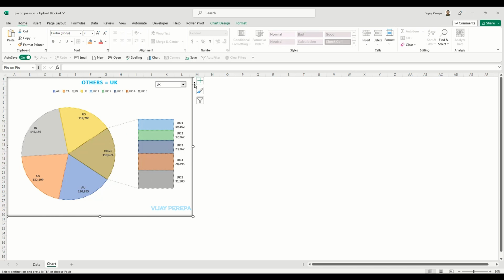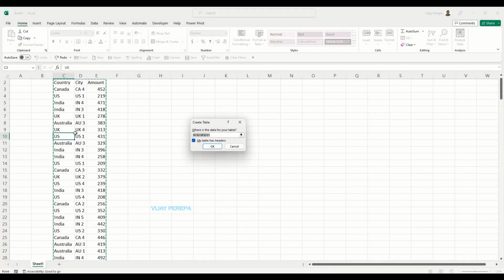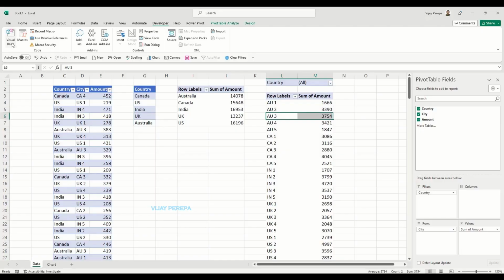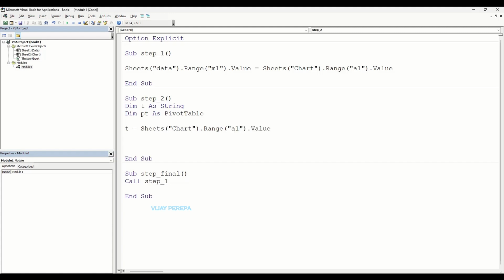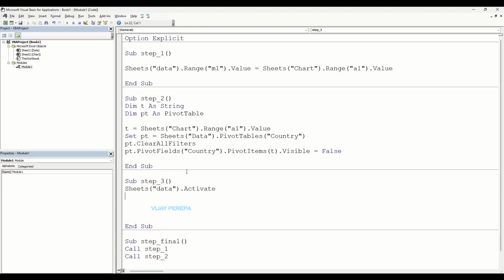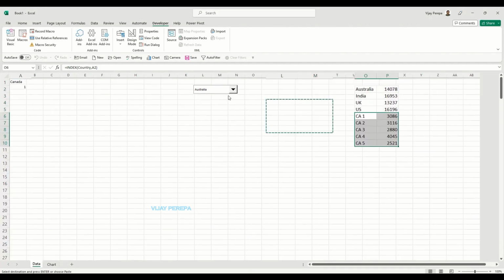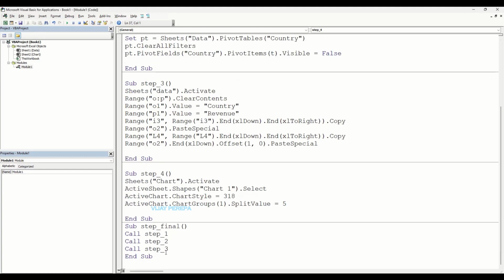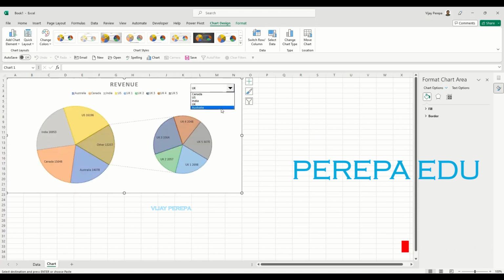Excel VBA: Unlocking the Secrets of Pie on Bar Charts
In this video, we'll show you how to create a pie on bar chart in Excel VBA. This chart will show you the percentage of sales for different products.

Pie on bar charts are a great way to visualize data and see how it's showing details about a particular slice. In this video, we'll show you how to create a pie on bar chart in Excel VBA and then use VBA code to dynamically update the chart as the data changes. This video is a great tutorial for beginners who want to learn how to create pie on bar charts in Excel.